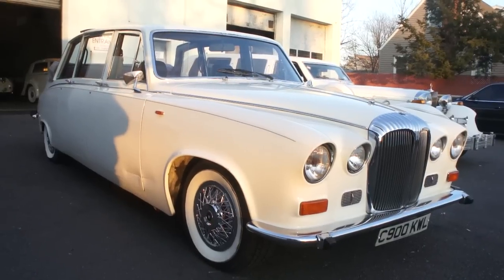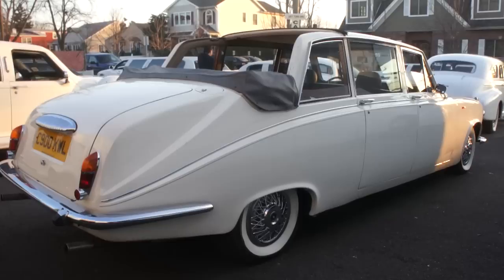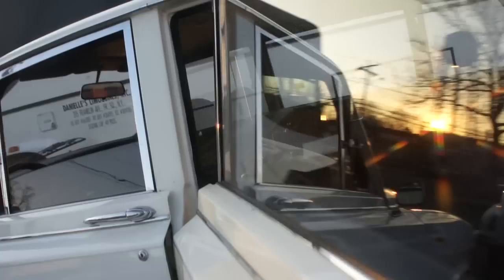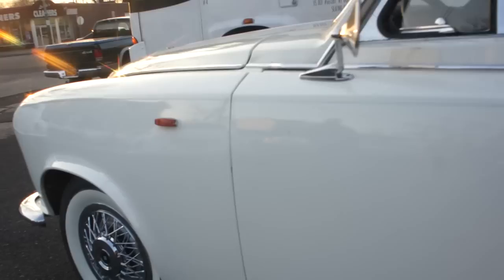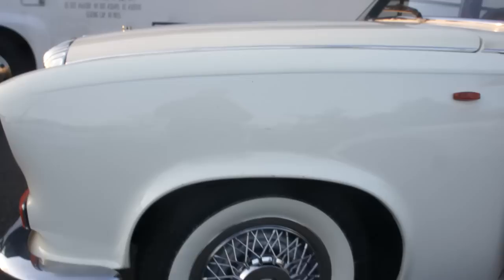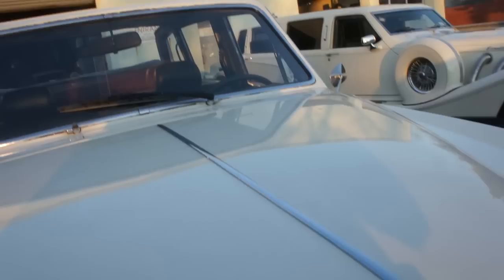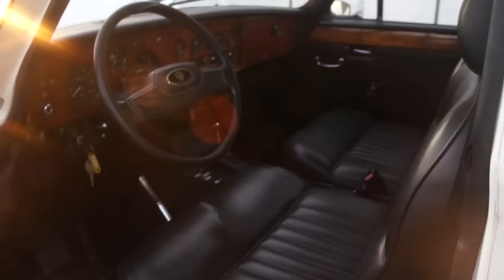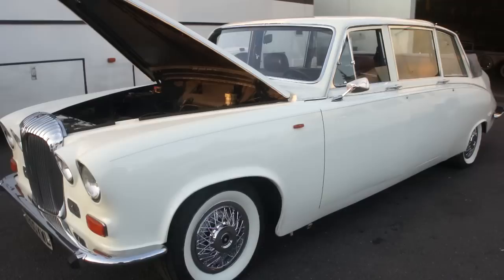Review of a 1988 Daimler Convertible For Sale~Imported From England~Dual Gas Tanks & Carbs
SOLD